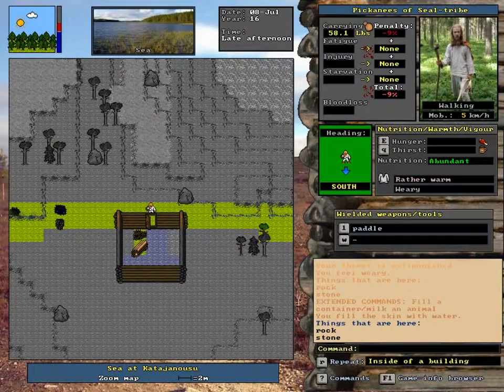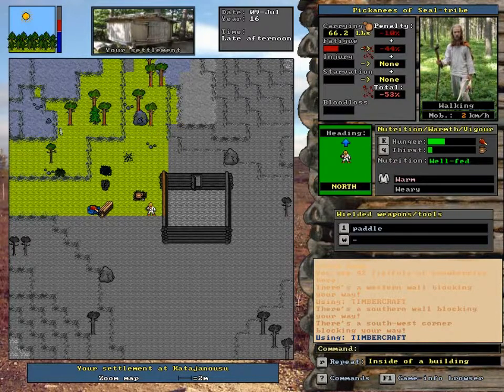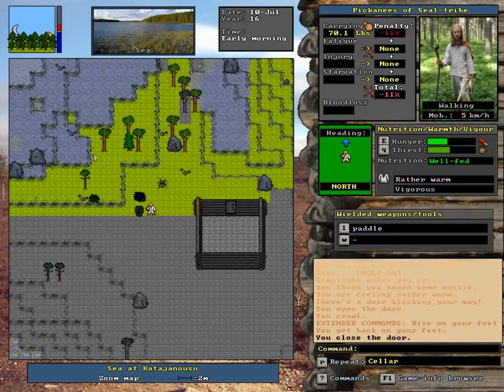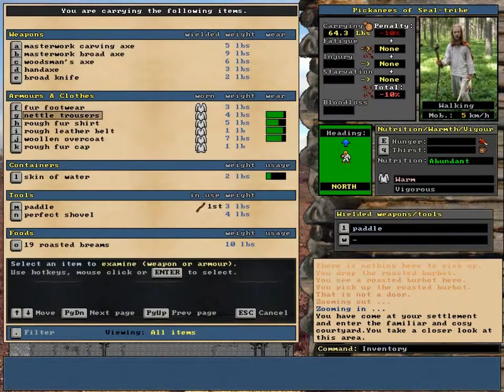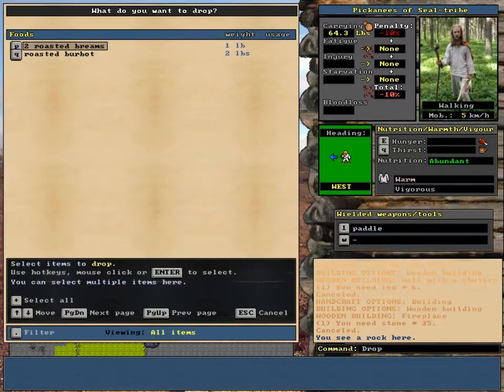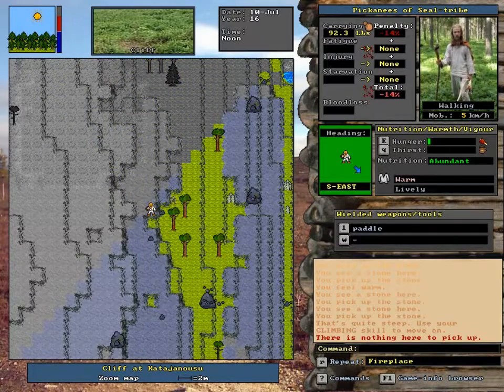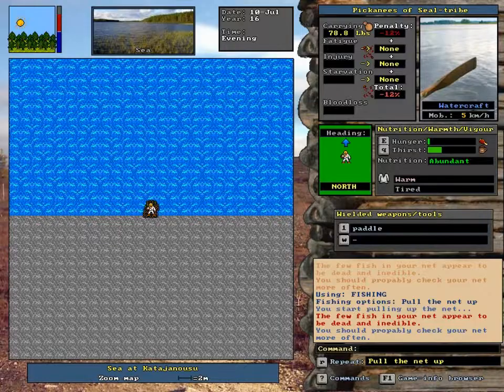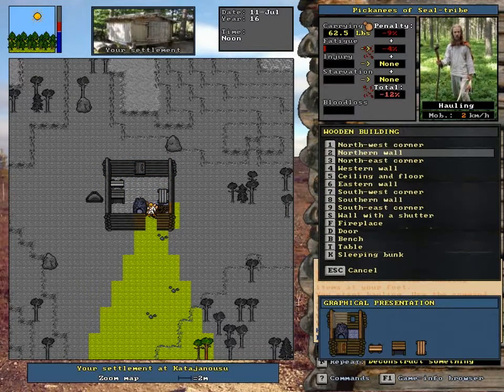UnReal World (P22): Lodging (One's Self)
Time to get that house done! And then... I dunno, something else. I got a pot to buy, a bear to kill, and a bunch of other things to learn about, for sure. Like how to use a cellar!

Music this time is called "Life". Very life-like!